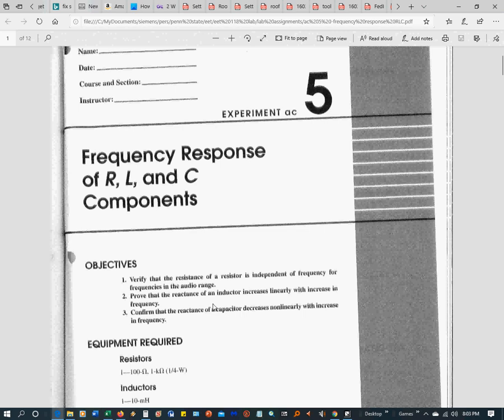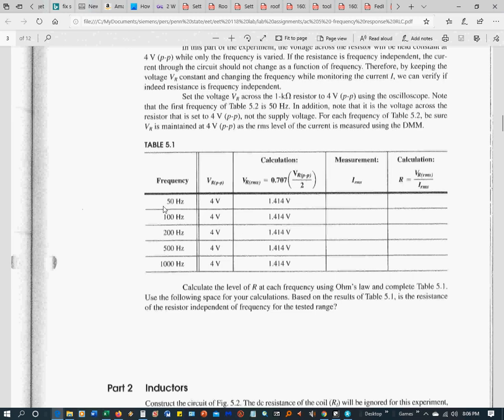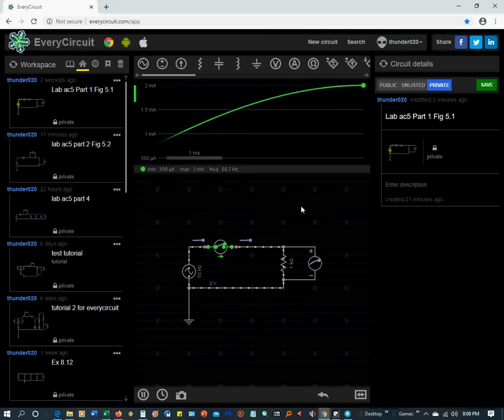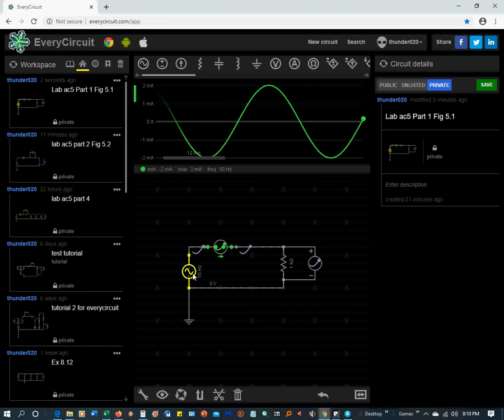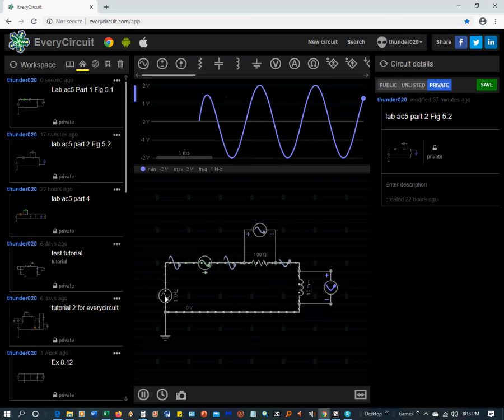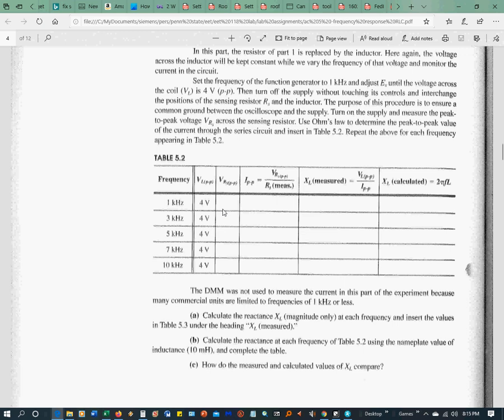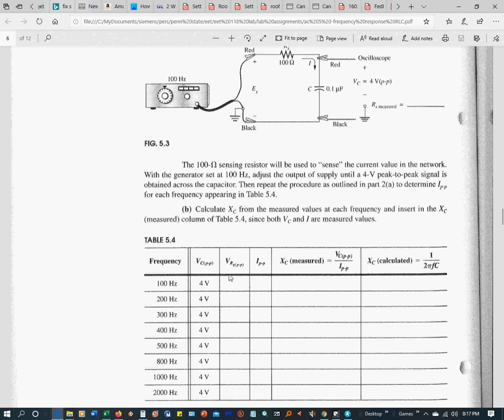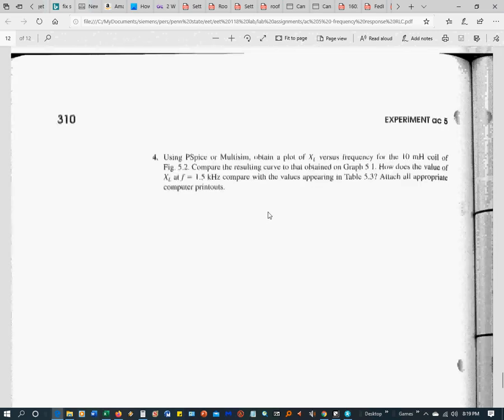lab ac5 tutorial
EET118 lab ac5 Frequency Response of R, L, C elements